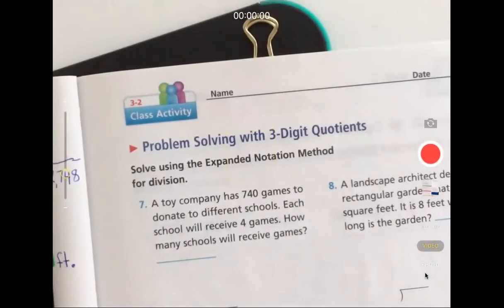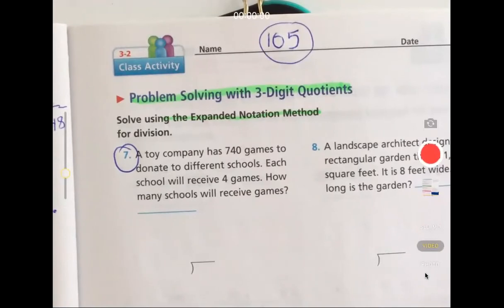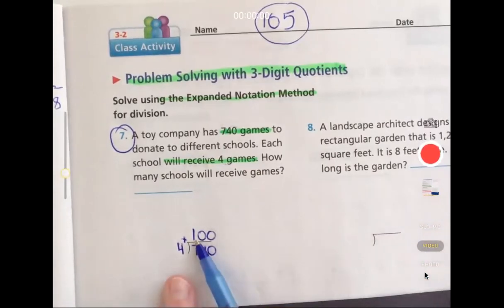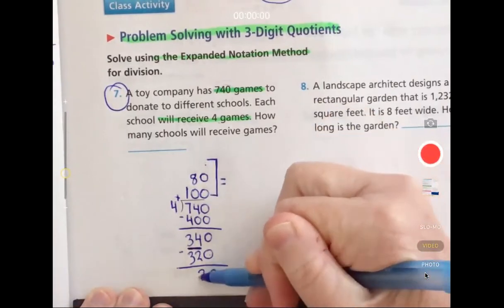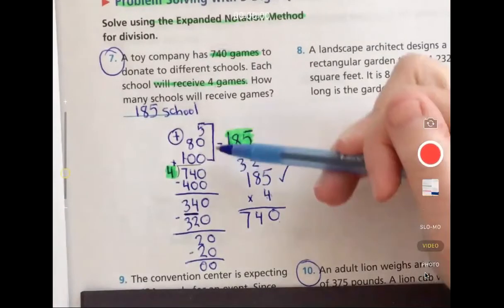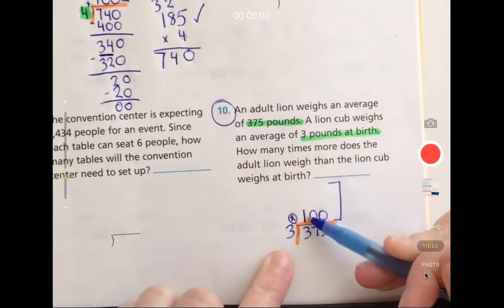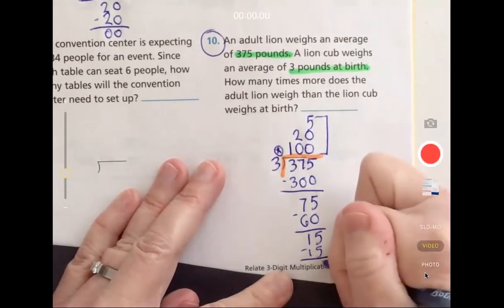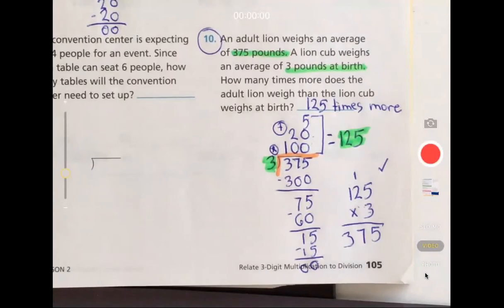4th Grade Math Video part 1